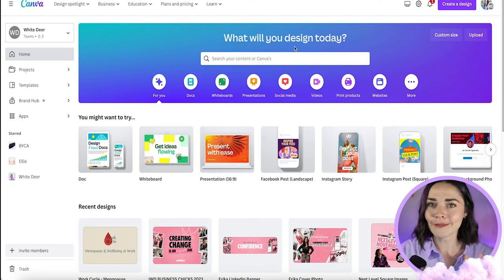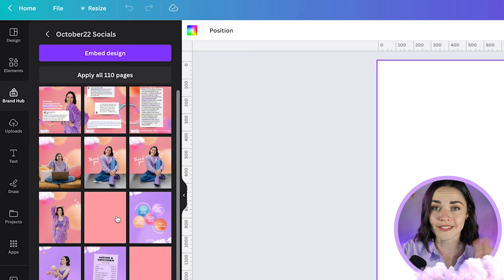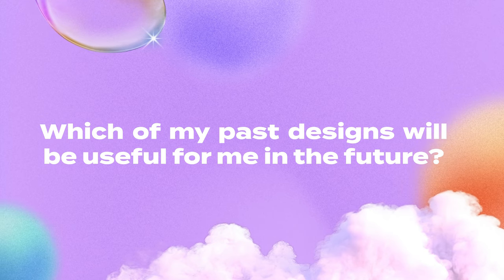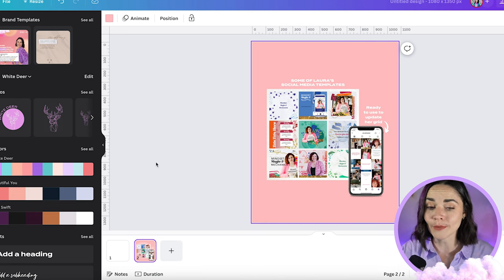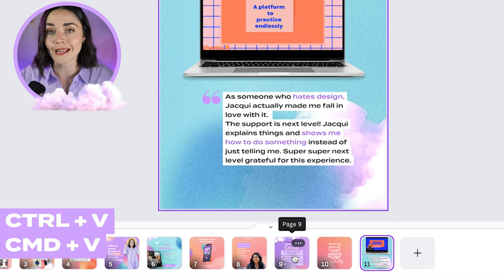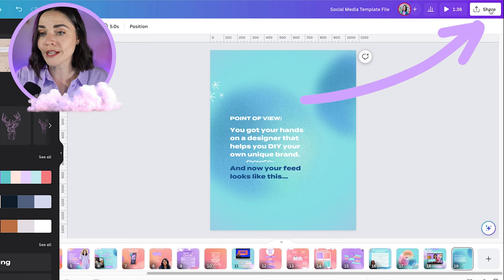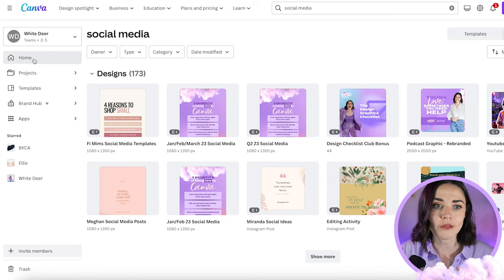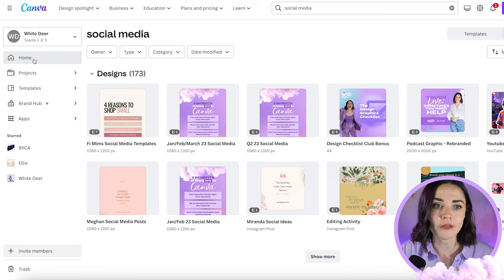CANVA TUTORIAL: Create custom Canva templates that match your brand!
I can't tell you how much of a GAME-CHANGER this hack is!

In this video I'll teach you how to create your very own templates in Canva that are pre-saved to match your brand and needs!

What templates will you create?

1. Online course 💻 I can teach you how to create your own epic brand and graphics (DIY style!) inside DIY Design My Biz You'll get my framework and bite-sized pracitcal lessons from everything from Canva, creating a logo and brand to tutorials on allll the graphics you'll need as a small business. You also get 12 months of Facebook group support and LIVE group coaching sessions.

2. High-touch coaching ✨ Done-WITH-you creative and design support for the scaling entrepreneur who’s ready to craft a high-demand brand—without the budget-busting cost of an in-house designer! The Co+Creation Design Club is a 6 month group program where me and my team will dive deep into your business and brand WITH you

3. Outsource your design 👩‍💻 My studio team can create your designs for you!